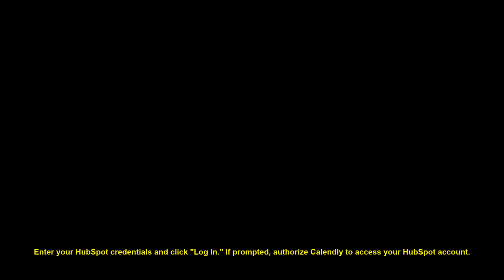How to login to Calendly and connect it to HubSpot - Beginner Guide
In this beginner-friendly guide, learn how to easily log in to Calendly and connect it with HubSpot for seamless scheduling and automation. We’ll walk you through each step, ensuring you maximize your productivity and streamline your workflow. Whether you’re new to Calendly or looking to integrate it with HubSpot, this video has you covered!